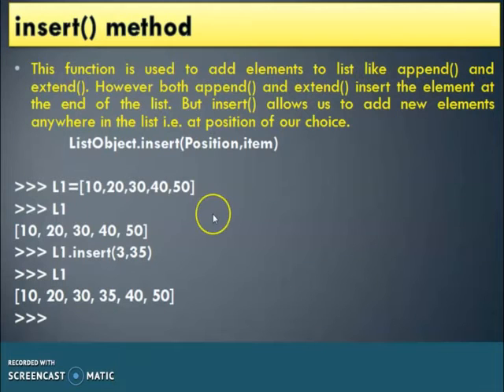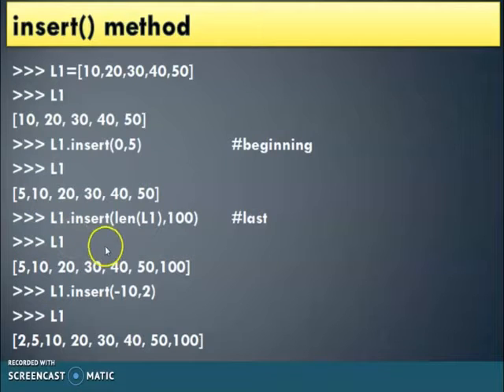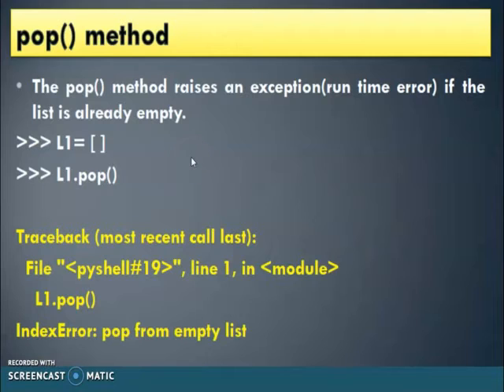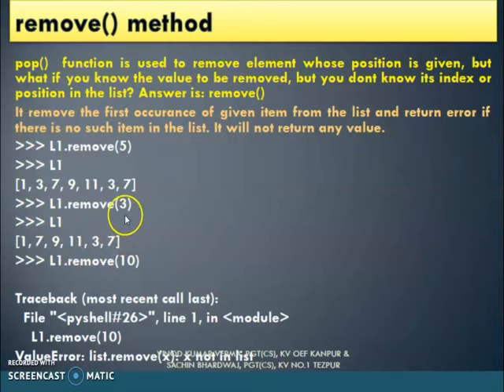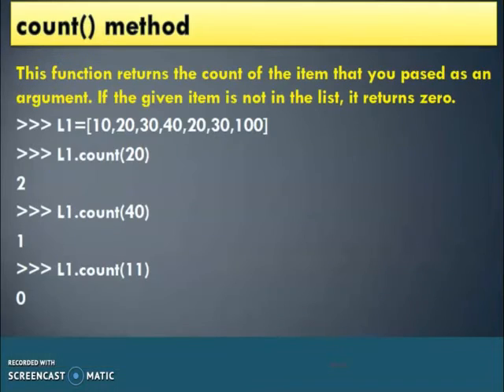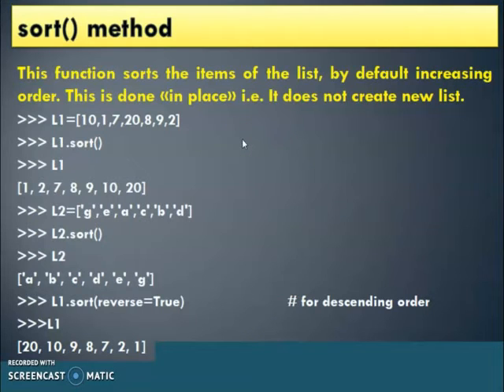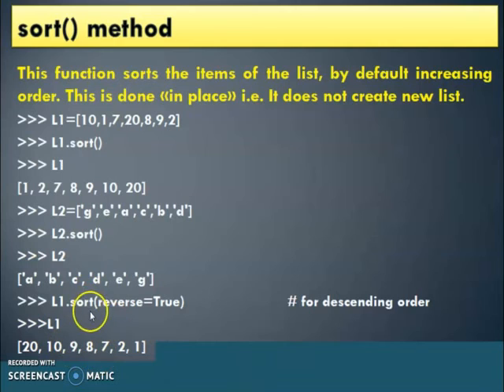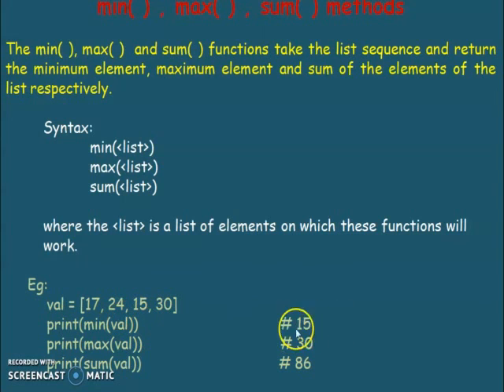LECTURE VIDEO CLASS XI(17/12/2020)